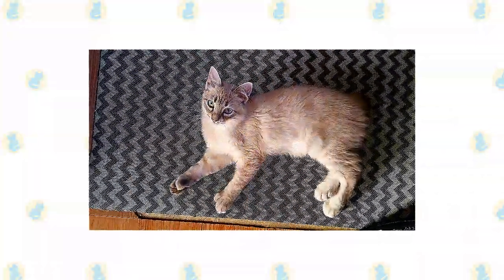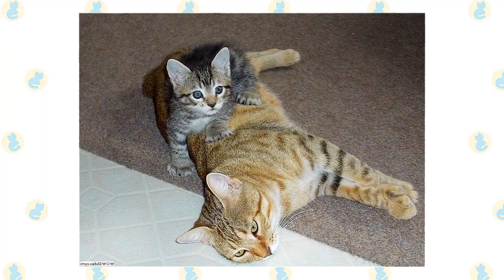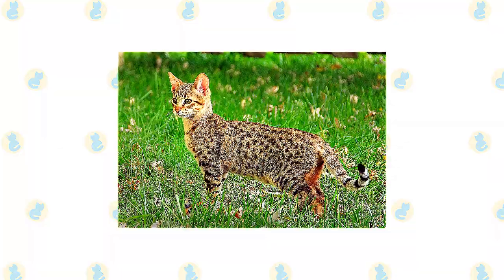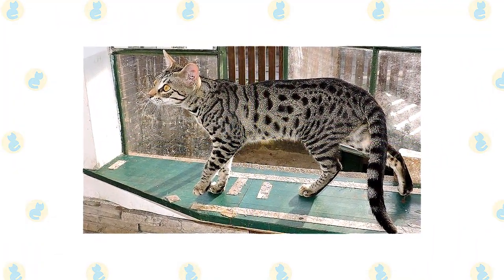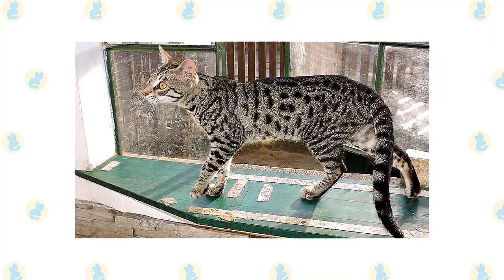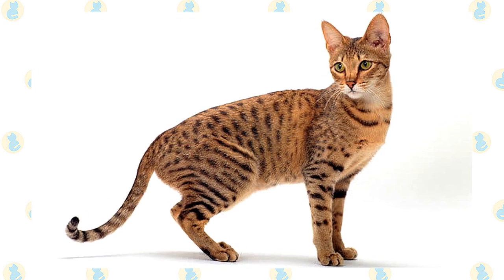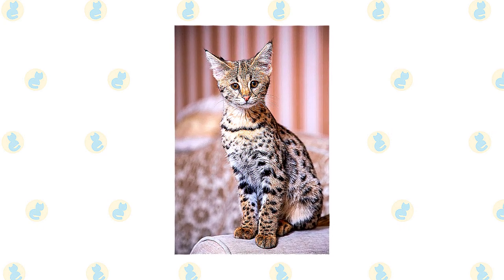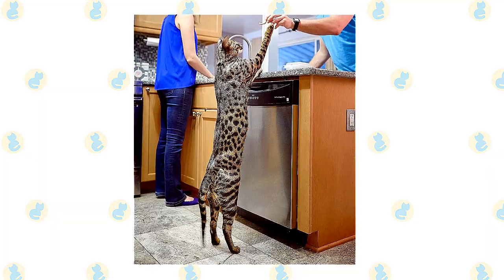Desert Lynx Cat VS. Savannah Cat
The Desert Lynx's coat pattern is either spotted, ticked, or clouded. Chocolate brown, silver, ebony, and blue are common color combinations for the cat. Brushing the cat once or twice a week should be enough when it comes to grooming a Desert Lynx.

This will assist keep the feline's coat in good condition and reduce the likelihood of mats developing. Make the most of your grooming time by bonding with your feline companion. Most Desert Lynx cats are fairly adaptive to climate. Just keep in mind that during the hottest months, there should always be adequate shade and fresh water accessible.

Savannahs are available in a variety of colors and patterns, including black, brown, or black-spotted tabby; black silver spotted tabby; and black smoke. On golden, cream, sandy, or white backgrounds, most feature solid black or dark brown dots. They are distinguished by their large, solid patterns, which might be circular, oval, or elongated.

Some Savannahs have a marble pattern, in which the spots seem like an extended bull's-eye. Because domestic shorthairs were part of their ancestors, some Savannahs have colors and patterns that aren't included in the breed standard, such as chocolate, cinnamon, blue, red, and colorpoint. Savannahs with non-standard hues can be registered but not shown.